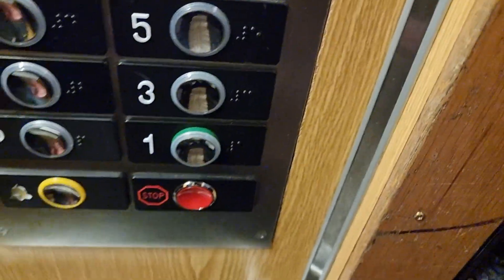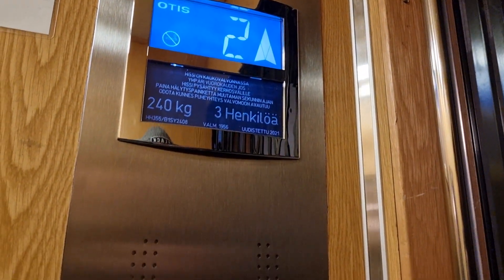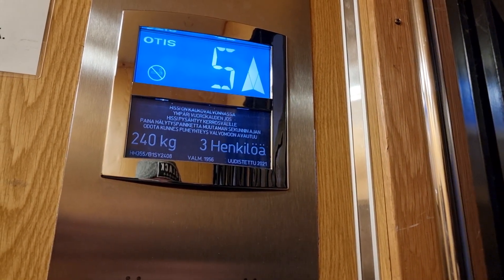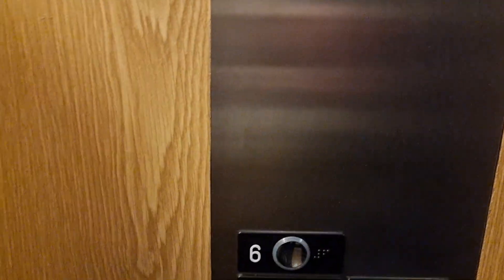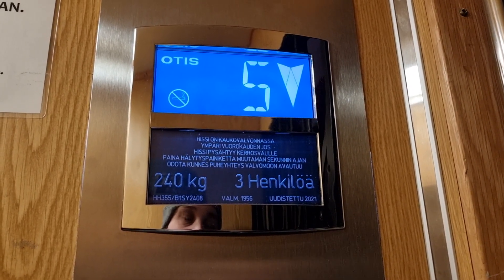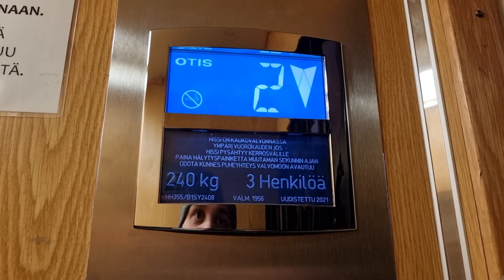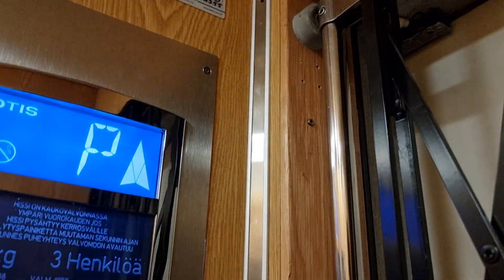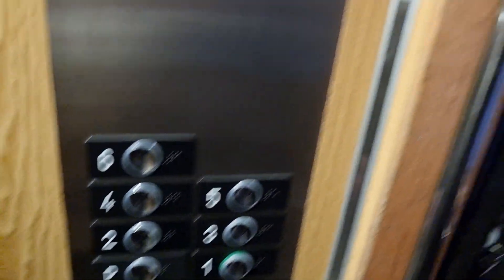1956 Hissinhuolto (Mb OTIS 2021) Traction Elevator @ Kauppakatu 70, Lappeenranta, Finland